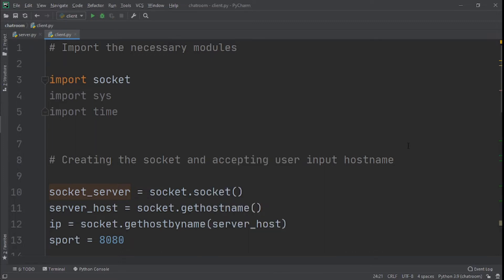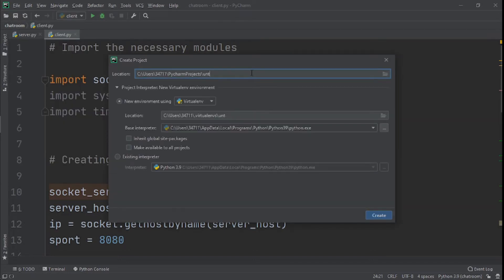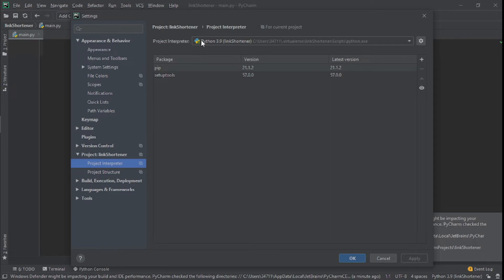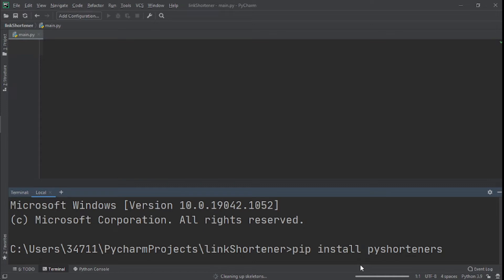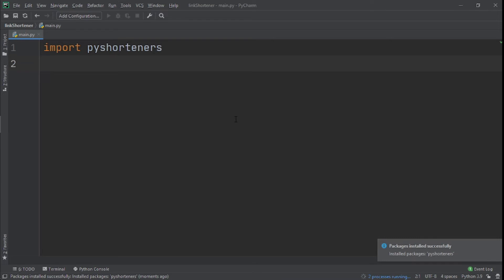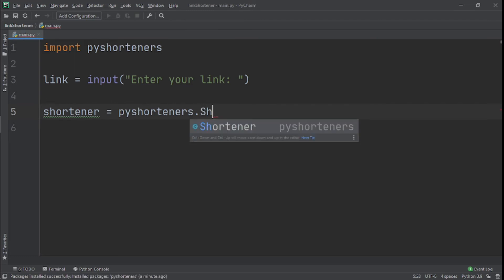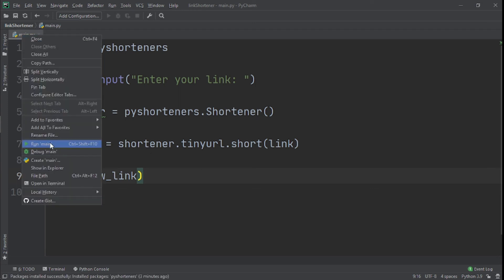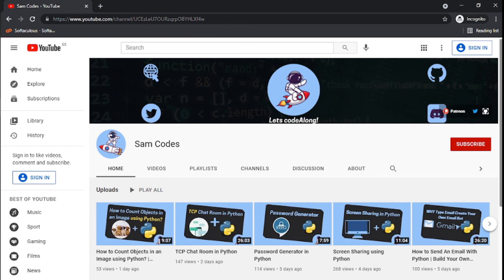How to Create A Link Shortener Using Python With 5 Lines Of Code | Python Project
In this video I will show you how you can create a link shortener using python with the help of pyshorteners package. pyshorteners is a Python lib to help you short and expand urls using the most famous URL Shorteners available

Checkout Some Other Content!